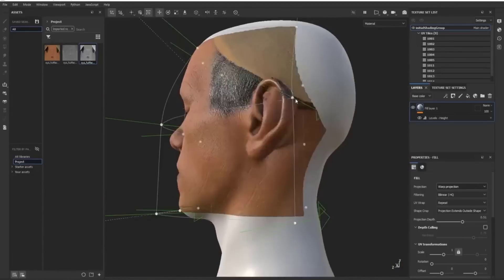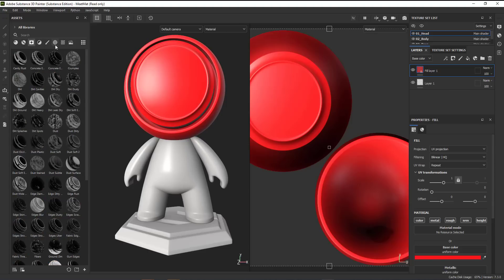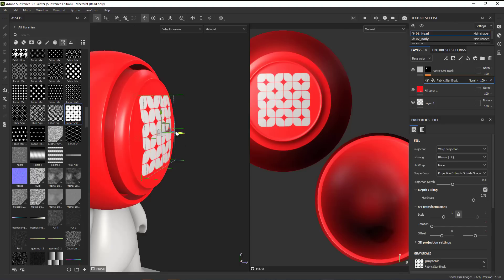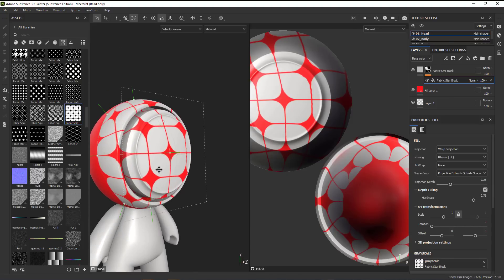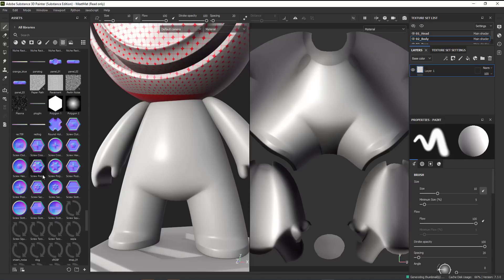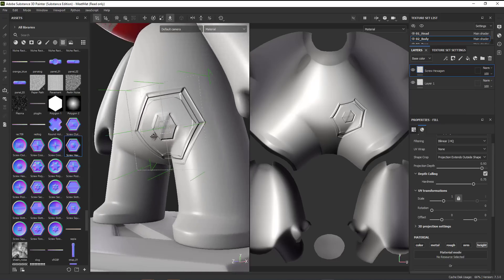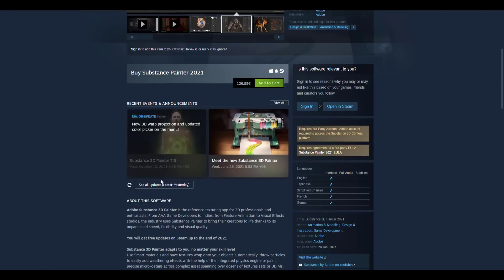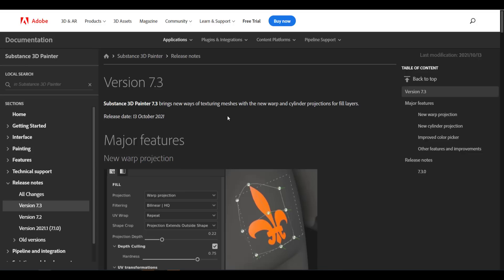Substance Painter 7.3 - New Features Walkthrough!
Adobe Substance Painter 7.3 is here with some major features and improvements. and today we would take a look at how they work
Read Up